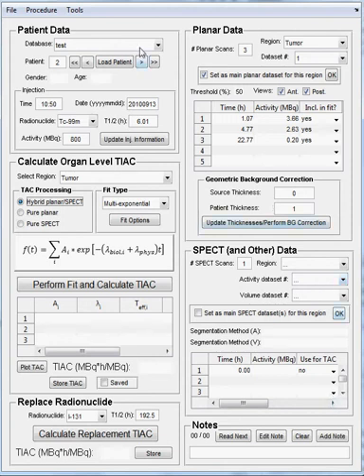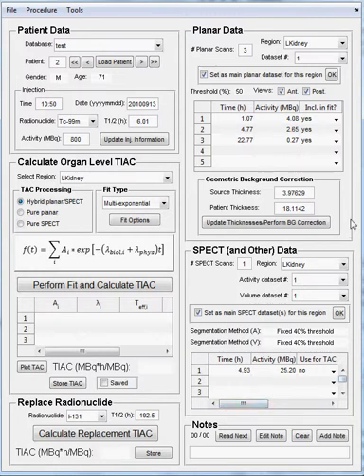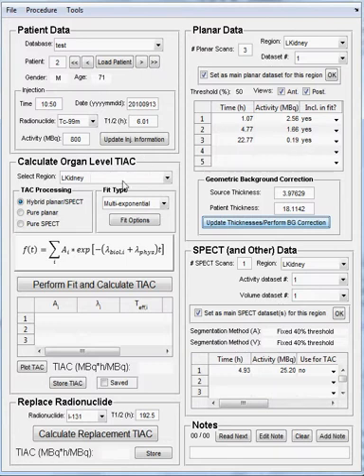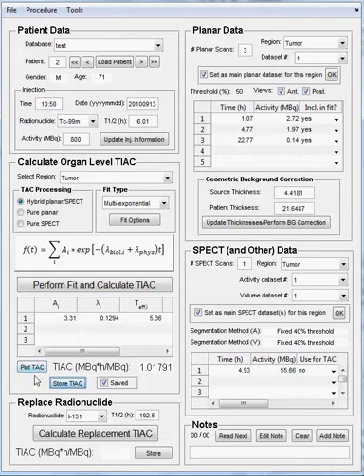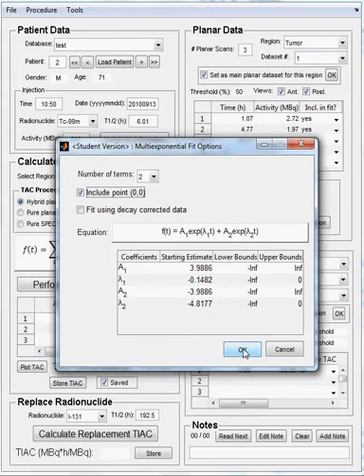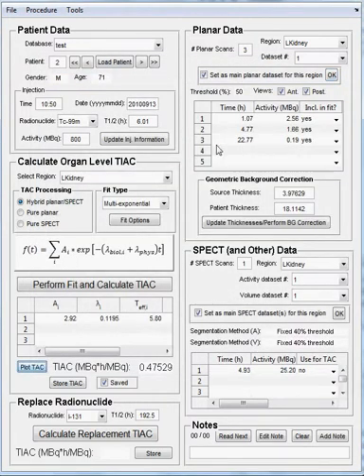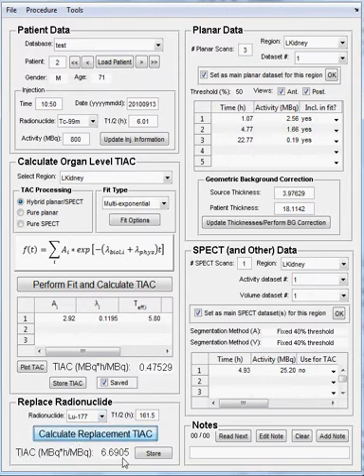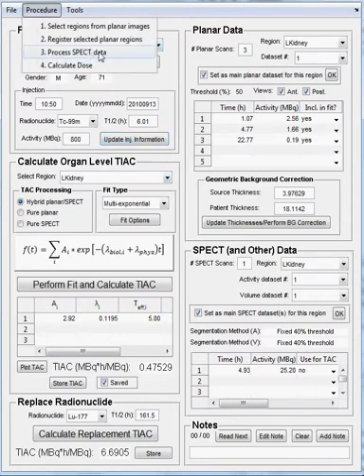JADA tutorial 6: Calculating time-integrated activity coefficients in the main GUI